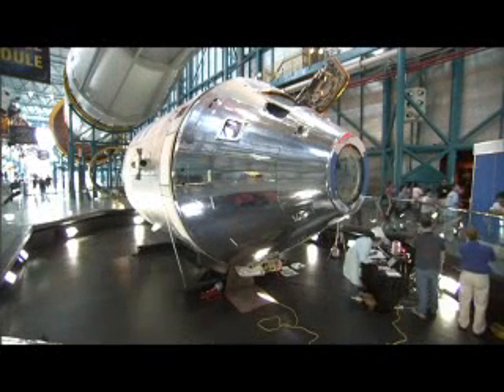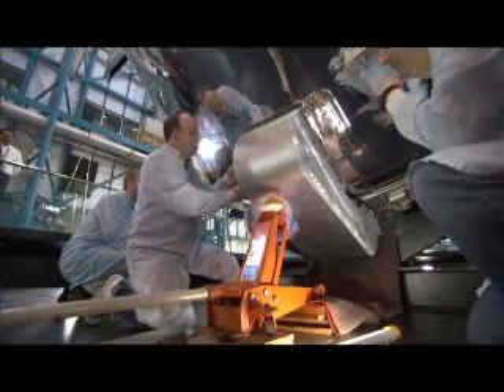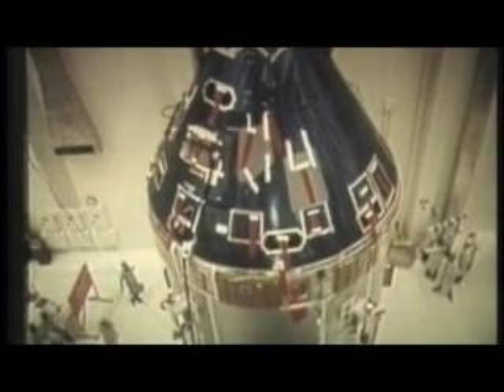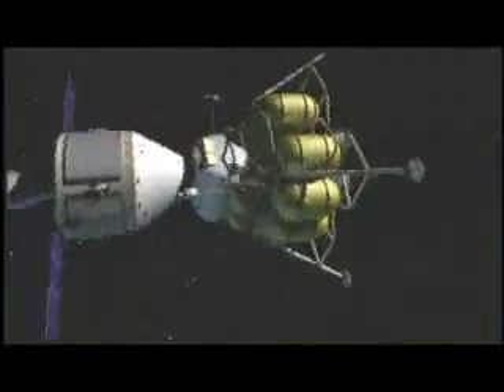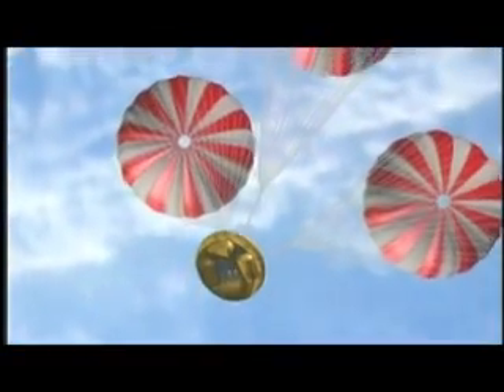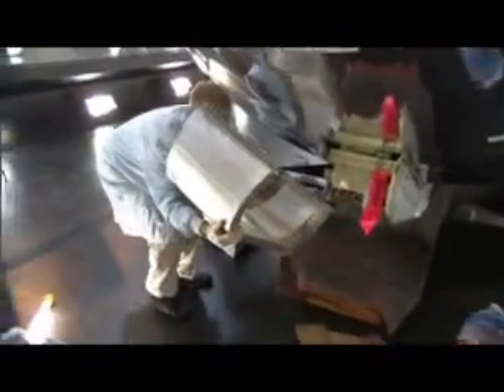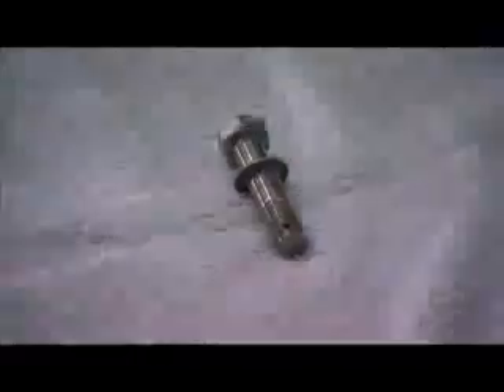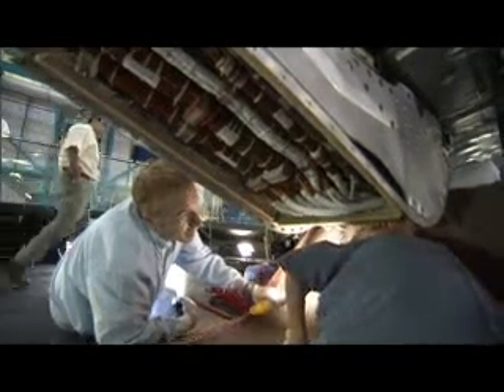History is Revealed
this is fun mission.